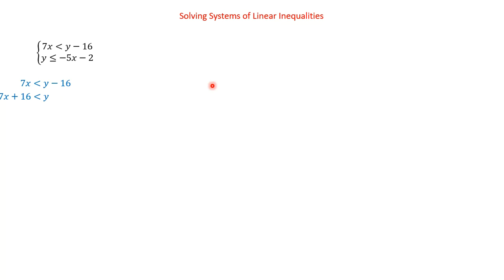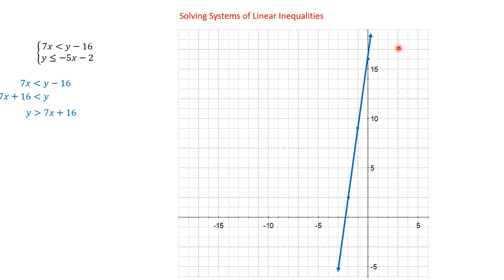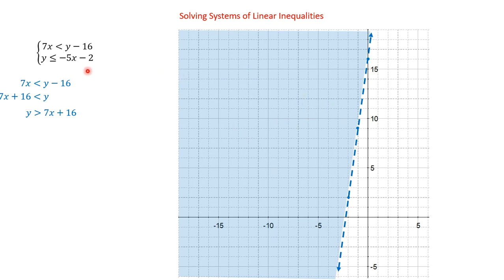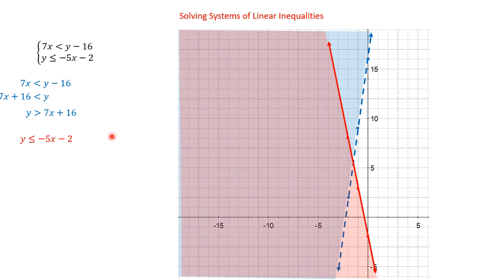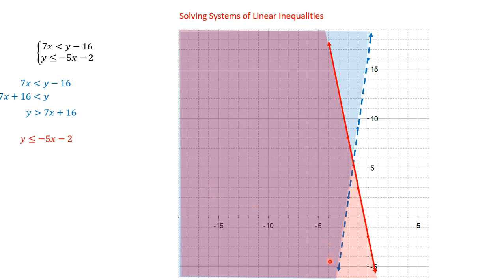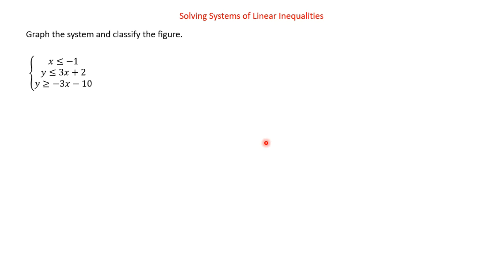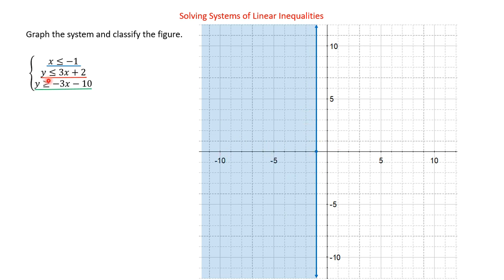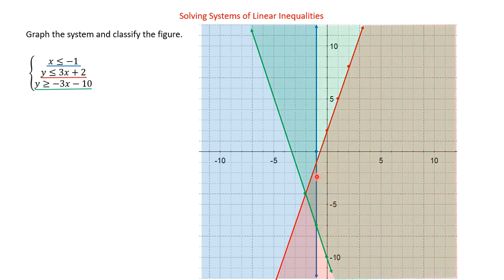3 3 Solving Systems of Linear Inequalities